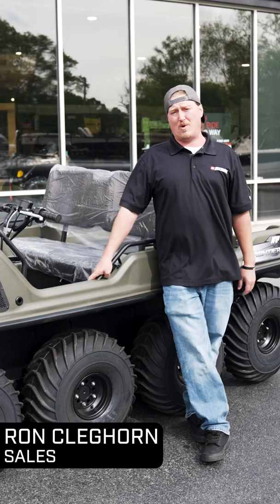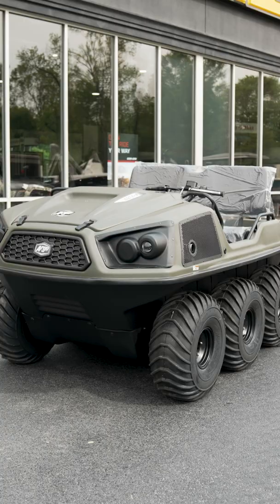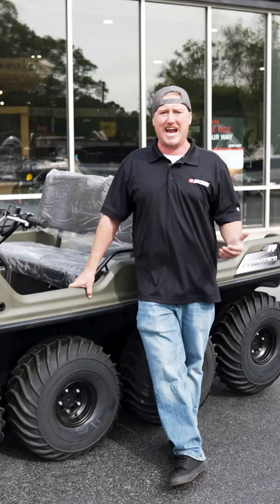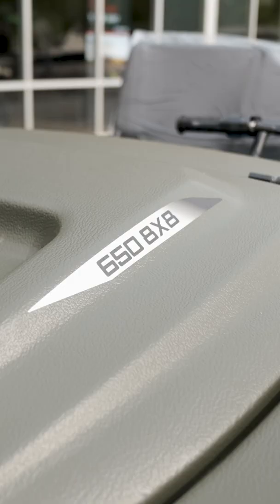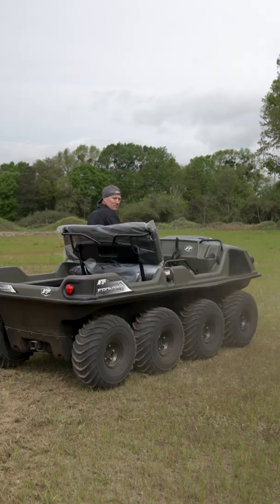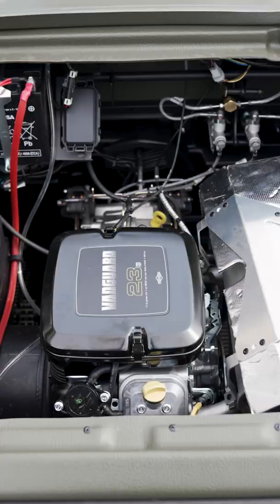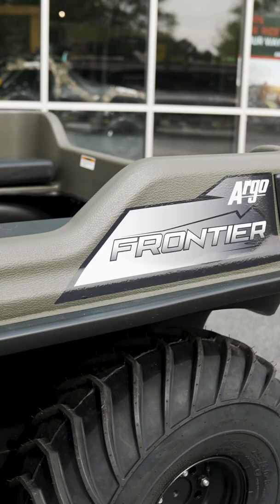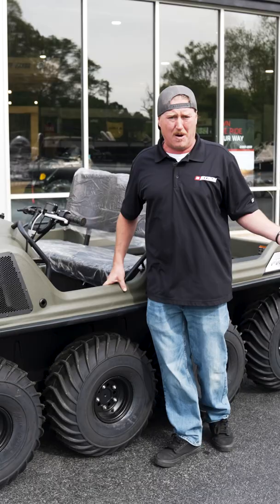5 REASONS WHY YOU NEED...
5 reasons why you need a Argo Frontier 8x8!